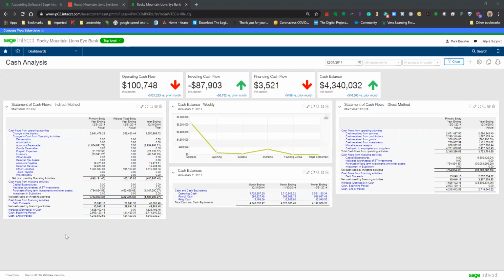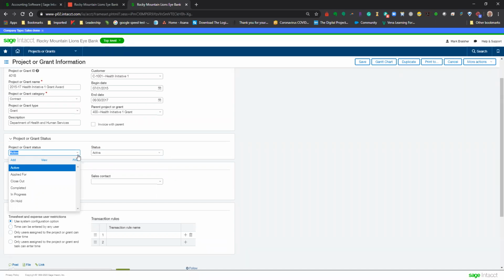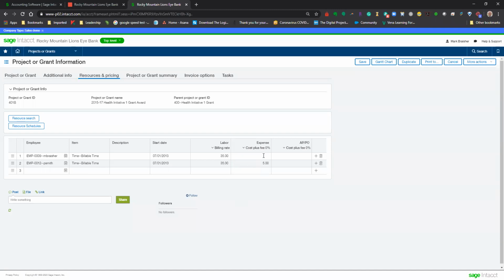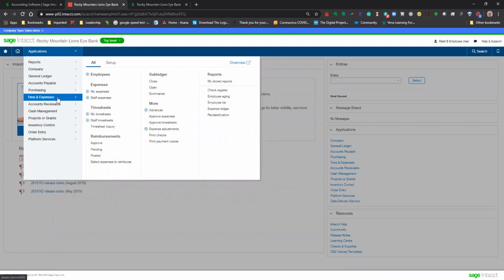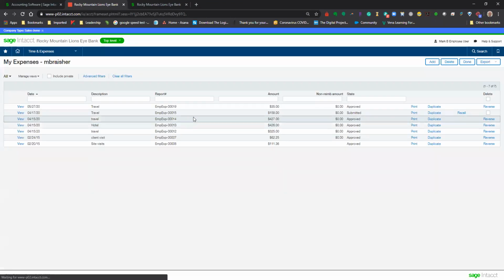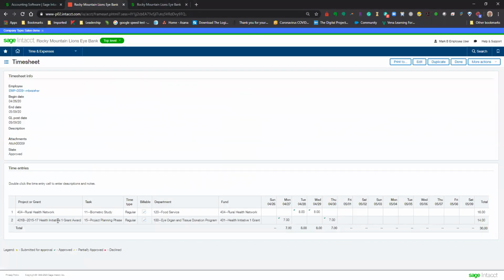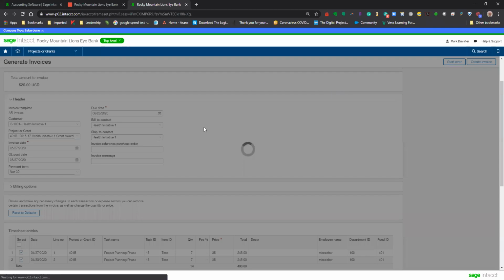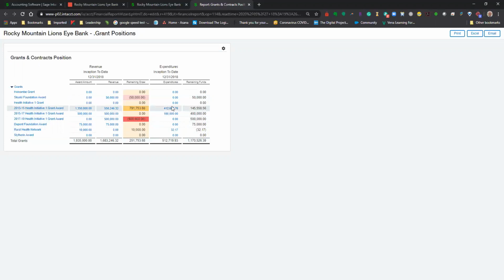Effectively Manage Your Organization's Grants Through Sage Intacct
[Featuring Mark Braisher | Sales Engineer, JMT Consulting]

Grant management and reporting for your organization consuming too much of your time? We’ve got a solution for you!

Explore methods for tracking grants with Sage Intacct grant tracking and billing. In this session, participants learn how to leverage Intacct’s functionality to easily generate grant budgets to actual statements, bill grantors, and recognize revenue.